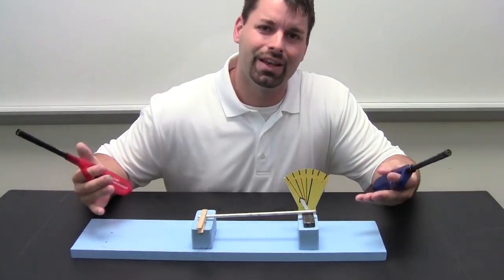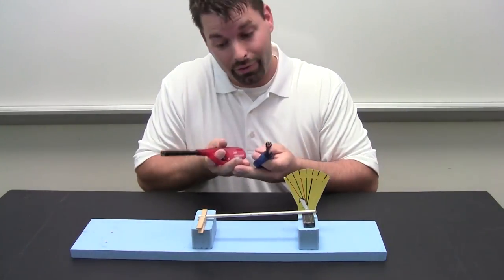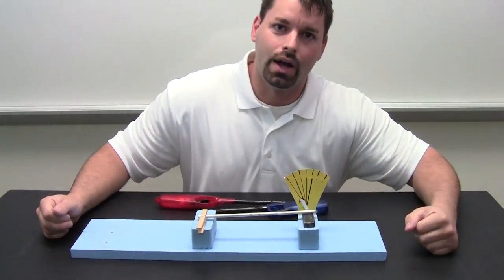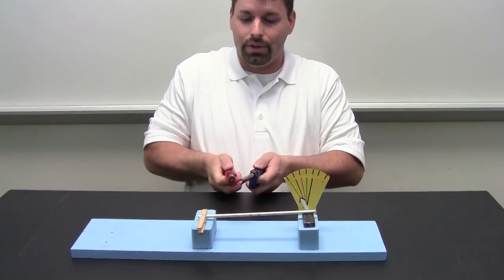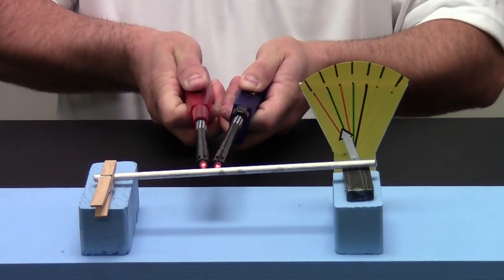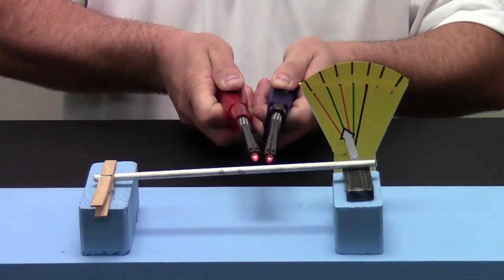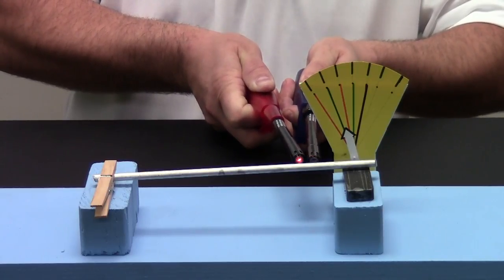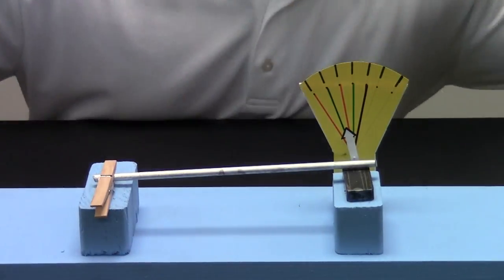Heat Expands a Metal Rod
The pointer is pointing at the red line. When Jared applies heat to the rod it expands and pushes the pointer to the green line, and beyond!